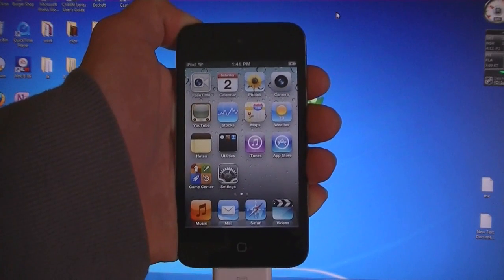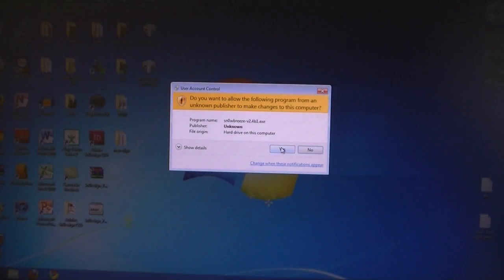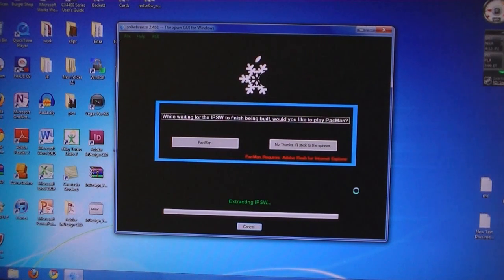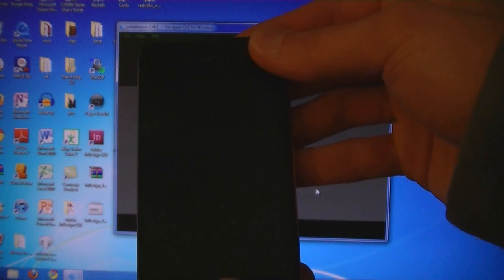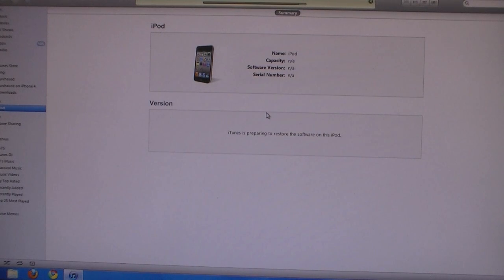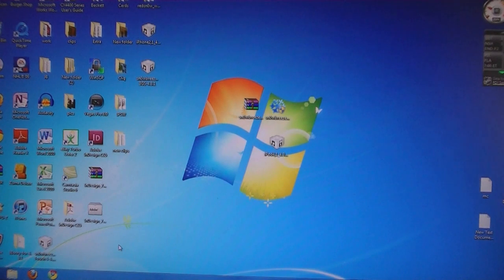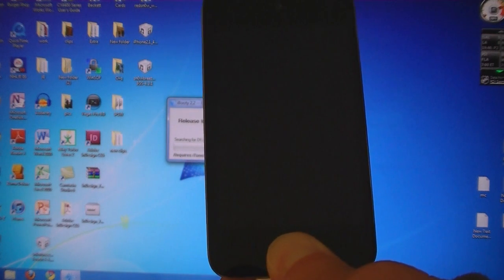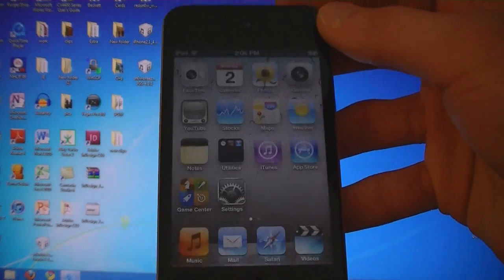How To Jailbreak iPod Touch 4G/3G on 4.3.1 & Enable Multi-Touch Gestures-Sn0wbreeze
This video tutorial will show you how to jailbreak firmware version 4.3.1 and enable multi touch gestures using Sn0wbreeze on Windows. This jailbreak works on the iPod Touch 4G and iPod Touch 3G.

This is a Tethered Jailbreak. This means that you must run a program in order to turn your iPod on or off.